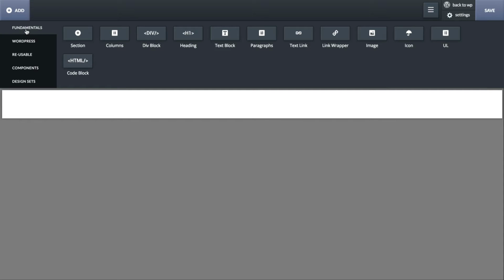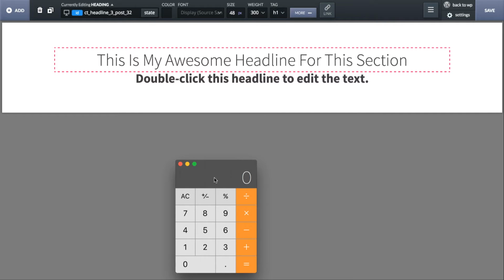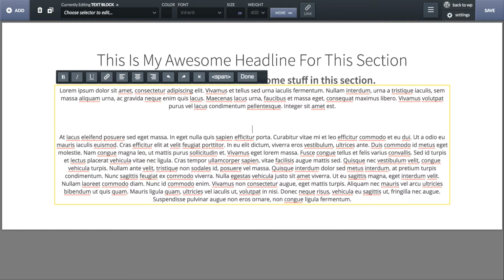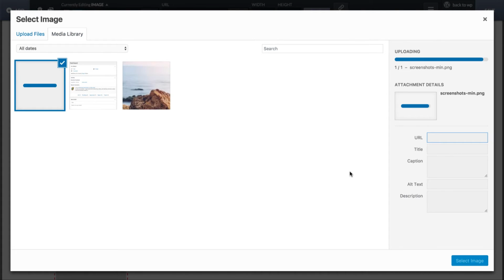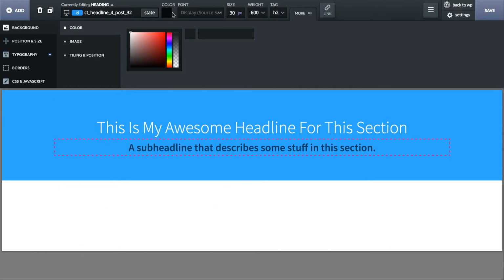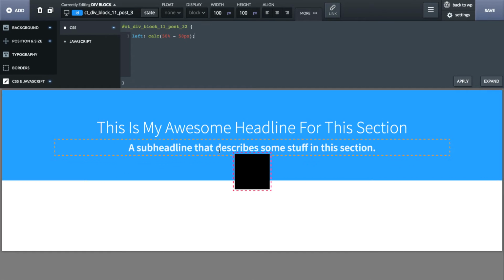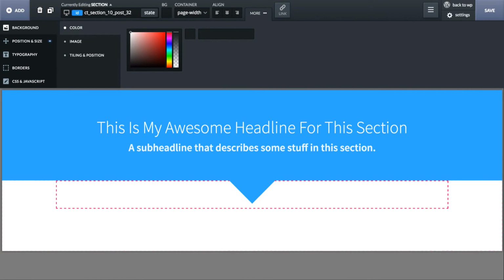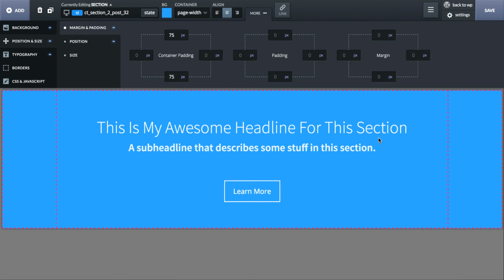Various Ways To Design Simple Content Blocks